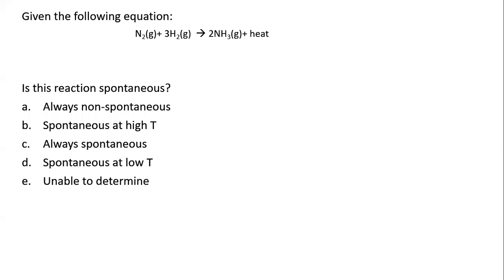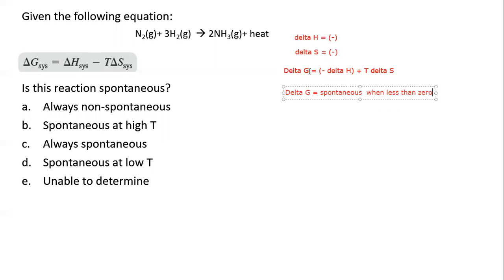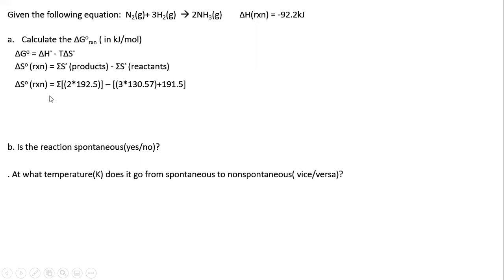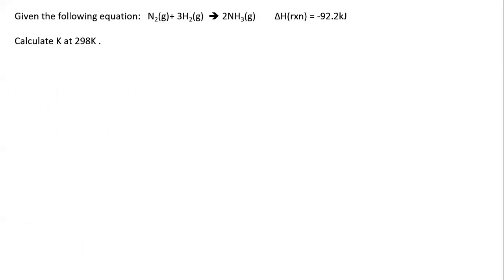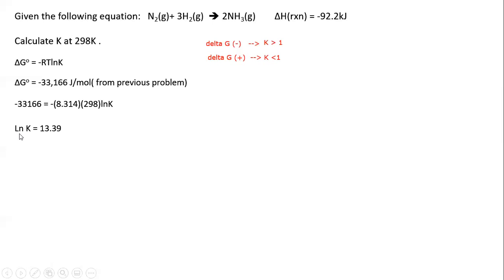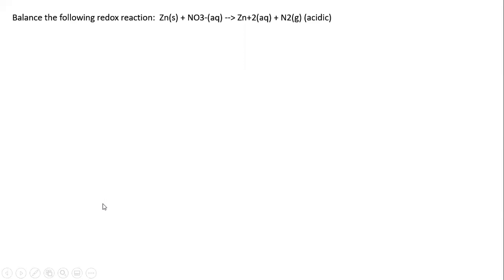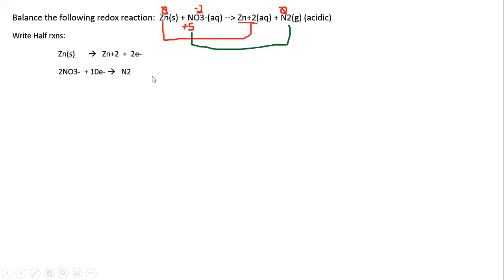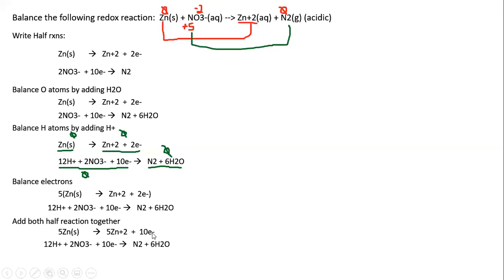GCII: delta G and redox rxns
This video explains several practice problems on delta G and balancing a redox reaction in an acidic medium.